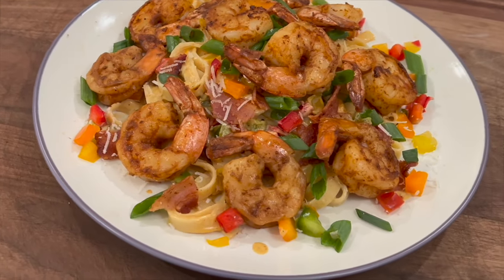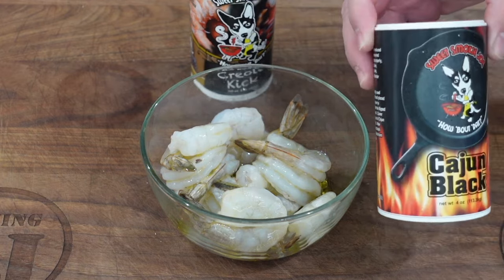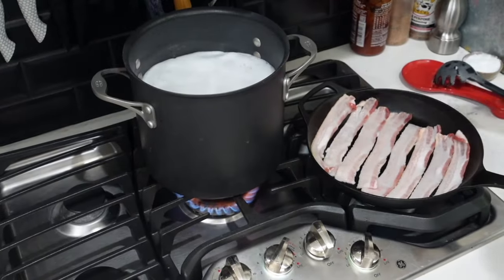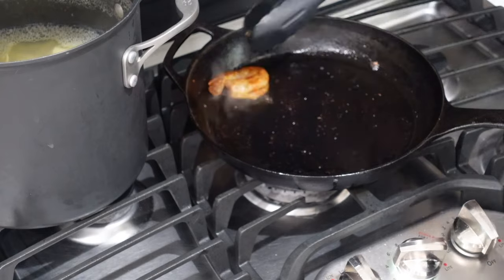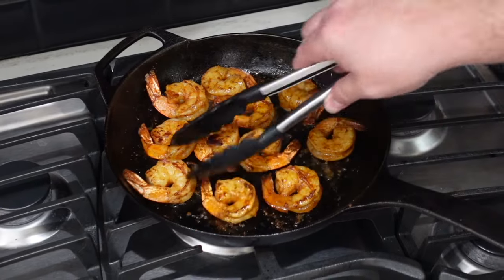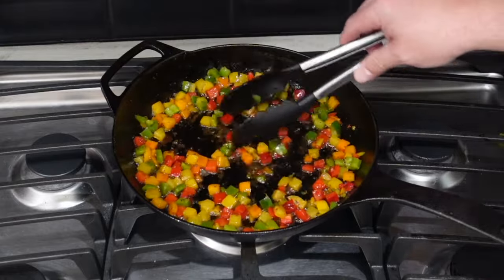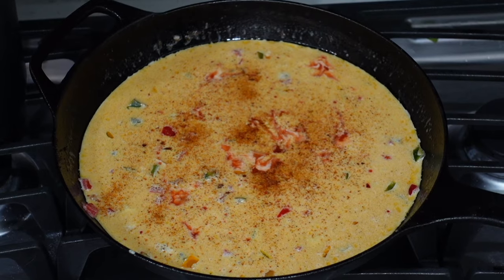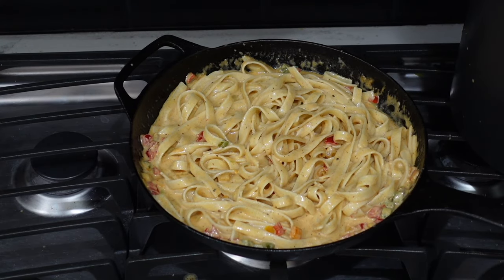THE BEST CAJUN SHRIMP PASTA!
THE BEST CAJUN SHRIMP PASTA! This is an awesome shrimp pasta dish! Maxing out the flavor with, peppers, creole seasonings, hot sauce and more!  This is amazing for celebrating Mardi Gras, but is also perfect for a random Tuesday night dinner for the fam!

Ingredients:
-1 pound peeled and deveined shrimp.
-1/2-pound bacon.
-1 box fettuccine noodles.
-1 cup diced bell peppers.
-1 cup heavy cream.
-1 tablespoon olive oil.
-1 tablespoon blackening season.
-1 tablespoon cajun seasoning.
-4 oz butter.
-1 tablespoon minced garlic.
-1 teaspoon hot sauce.
-Optional grated parmesan and green onion.

Official Ninja Foodi Grill Cookbook:
Silicone Pot Holders:
Baking accessories:

Amazon links to the Products I use:

Black Nitrile Disposable Gloves:
Liners for Disposable Gloves:
Thermopro Instant Read Thermometer:
MeatStick Wireless Thermometer:

Links to purchase all of my Video Production Equipment:
A Camera - Sony ZV-1: